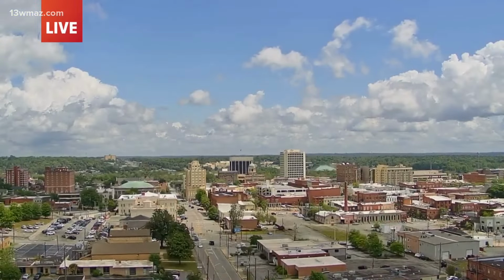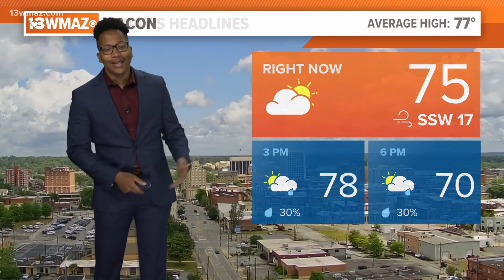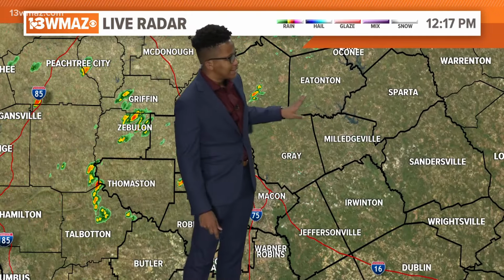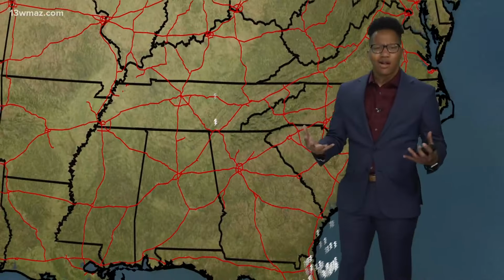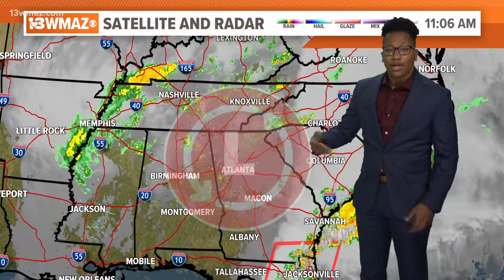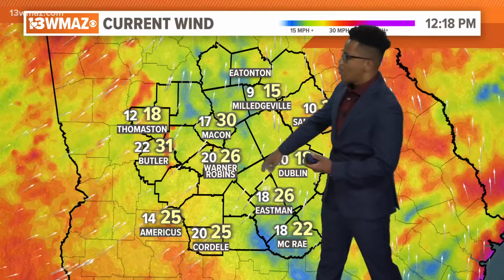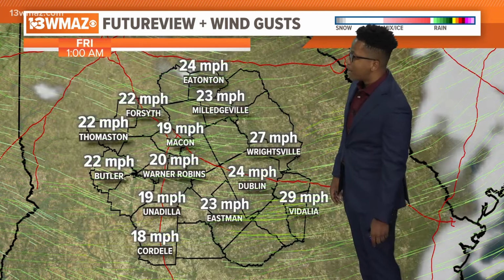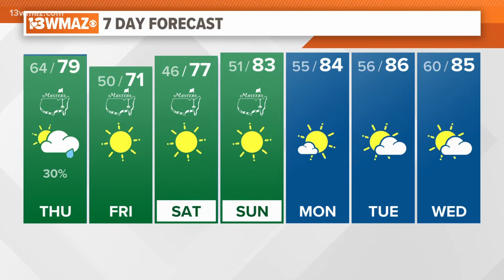Jordan's Thursday Morning Forecast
Here's a look at today's forecast